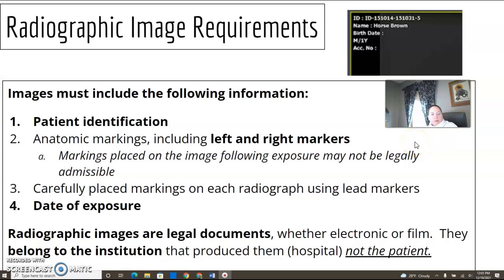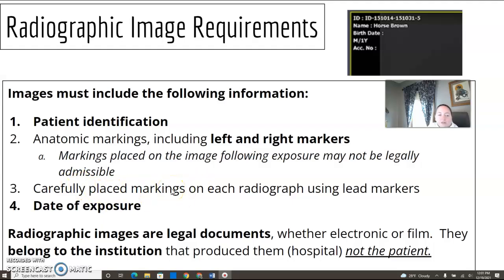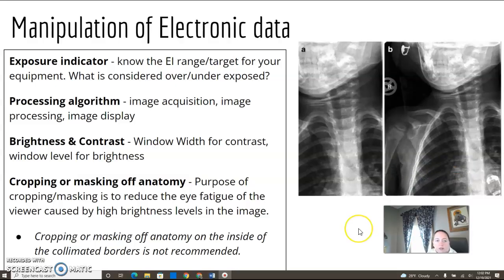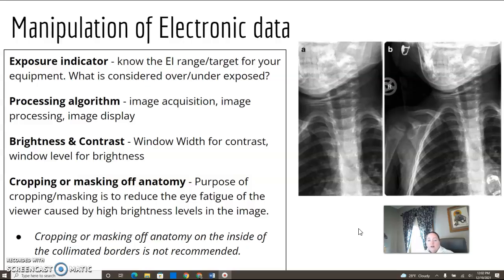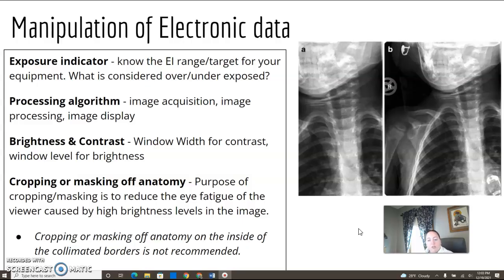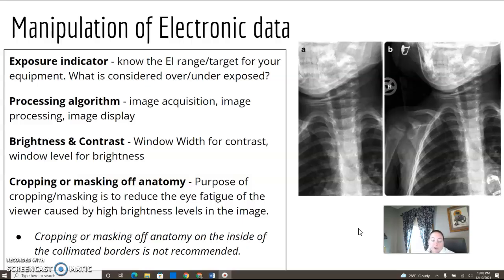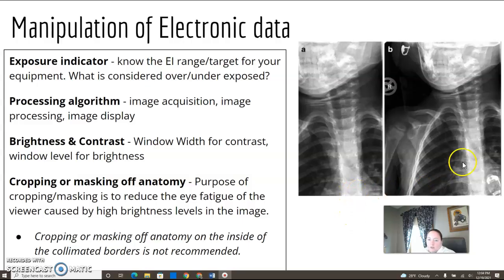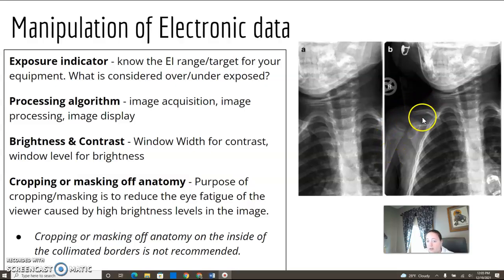Patient Care part #3